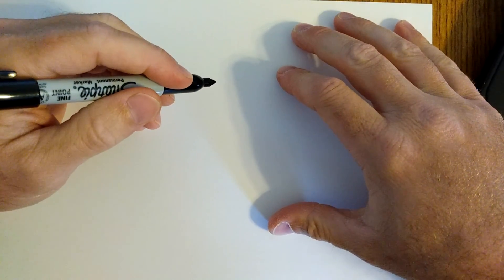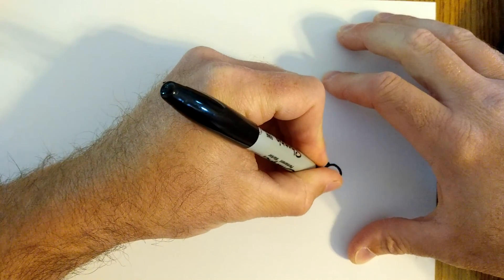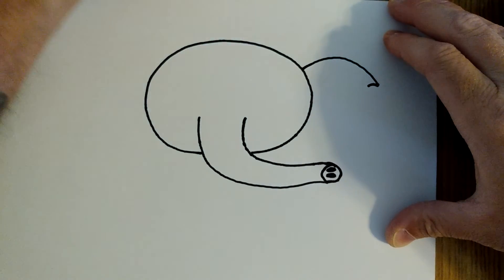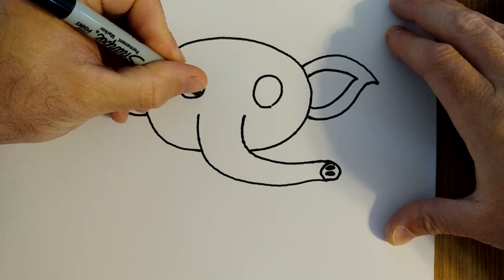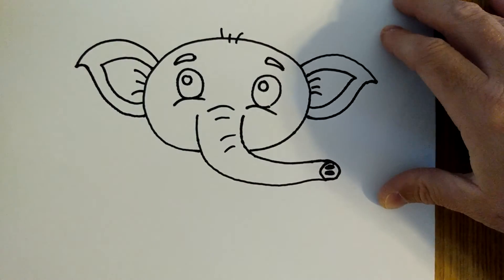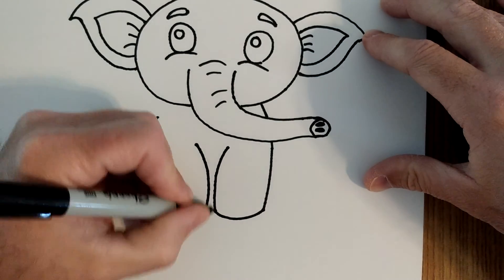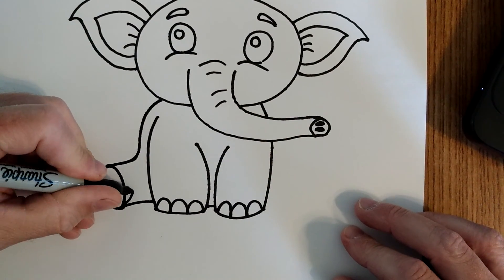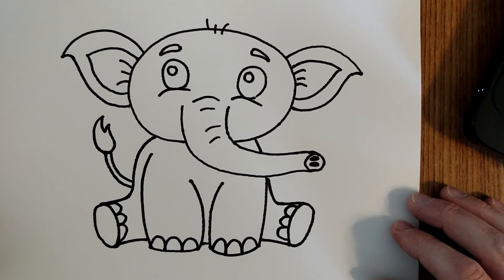Baby elephant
Cute baby elephant drawing